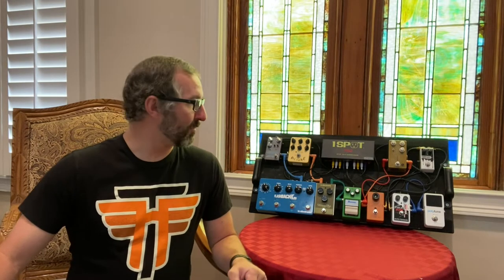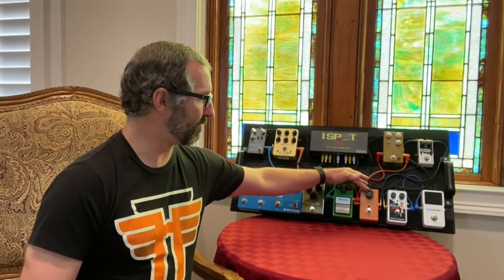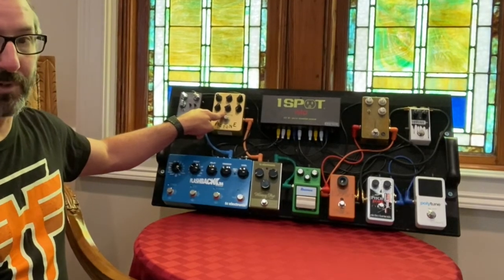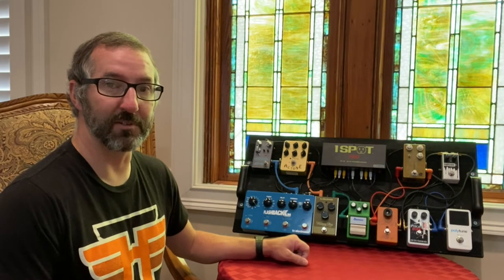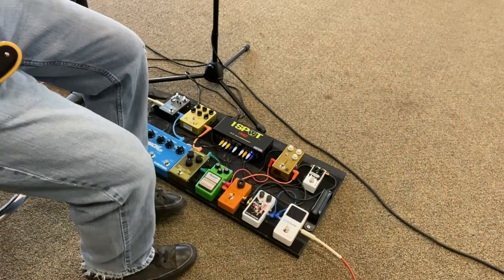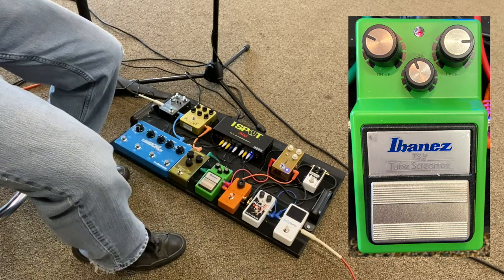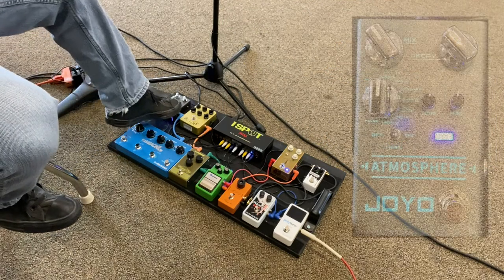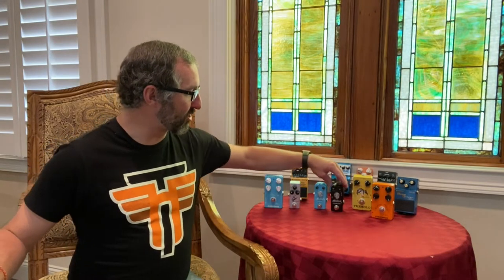What's On My Pedalboard?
In this video, I take you through my current guitar pedalboard setup. Pedals currently used include: TC Electronic Polytune 3, Electro-Harmonix Pitch Fork, J. Rockett Audio Designs Squeegee, MXR Phase 90 Script, JHS Morning Glory, Ibanez Tube Screamer TS9, TC Electronics Honey Pot, Joyo AC Tone, TC Electronics Flashback II x 4, and Joyo Atmosphere. The power supply is the Truetone OneSpot 12 Pro.

Other pedals mentioned are Boss Blues Driver, Boss Metal Zone, Boss Acoustic Simulator, DOD Ice Box, Mosky Silver Horse, Joyo Sweet Baby, Caline Pure Sky, Caline Orange Burst, Joyo Tremolo, Mimidi Compressor, and Mimidi Delay.